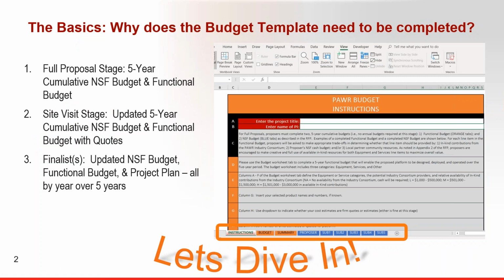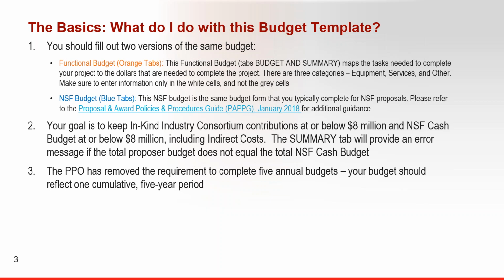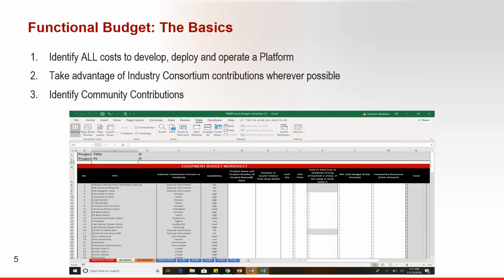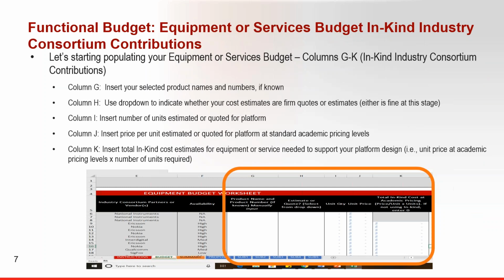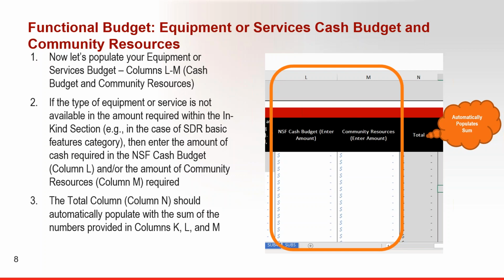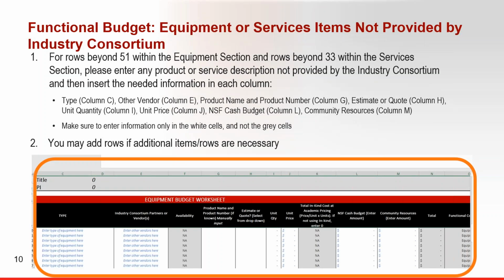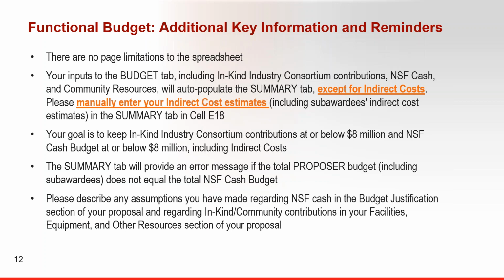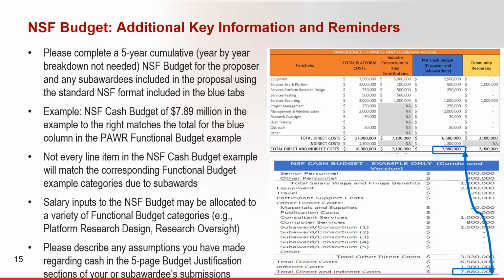PAWR: Excel Budget Template Round III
Webinar that discusses how to populate your PAWR Excel Budget Template for your Round III proposal.